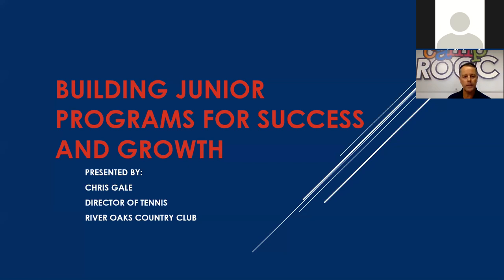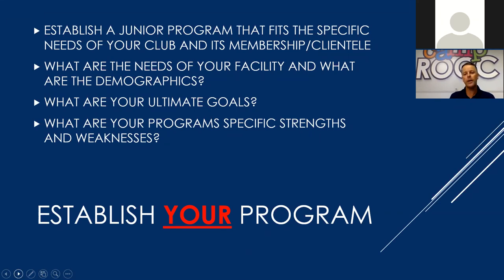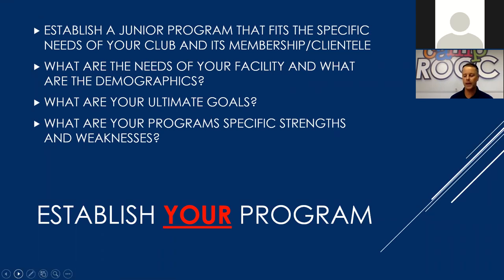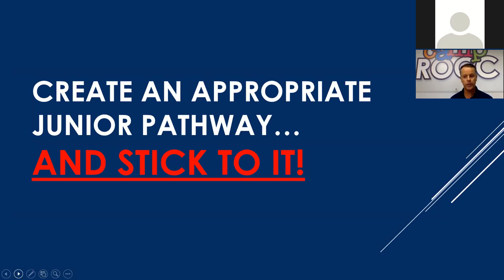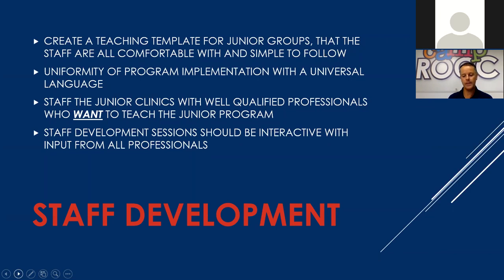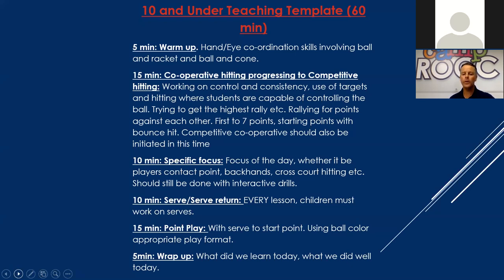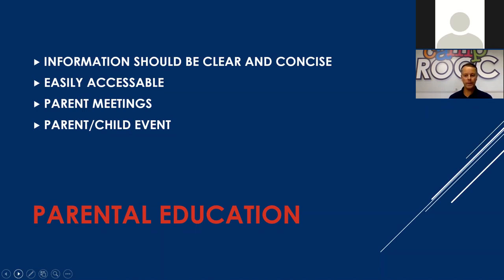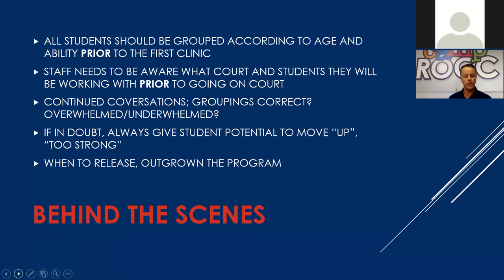The Tennis Conference: Building Successful Junior Programs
This presentation covers multiple aspects of Junior Programming and successful implementation for your club including: staff development and cohesiveness, clear junior pathways, what is an “elite” program and parental education.

Chris looks at different scenarios for the wide variety of tennis clubs; private, public, commercial and country clubs.